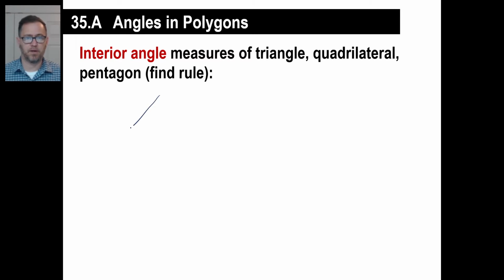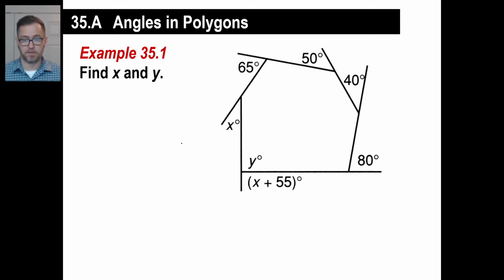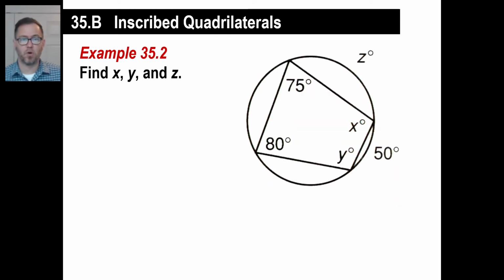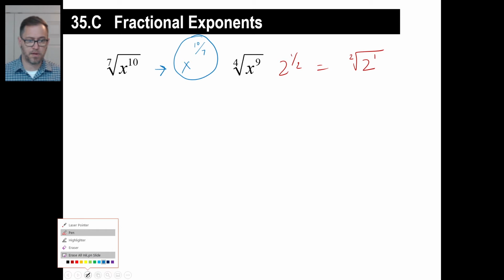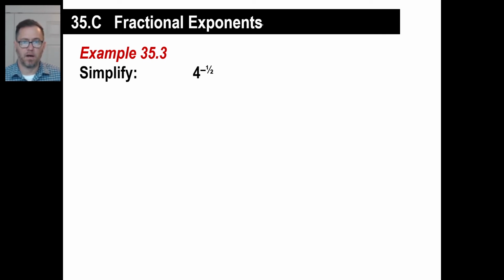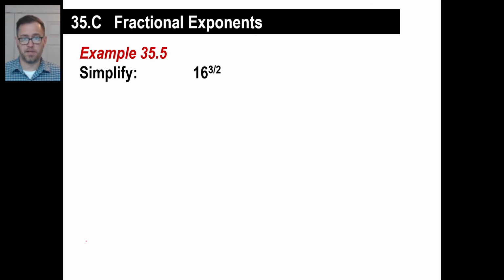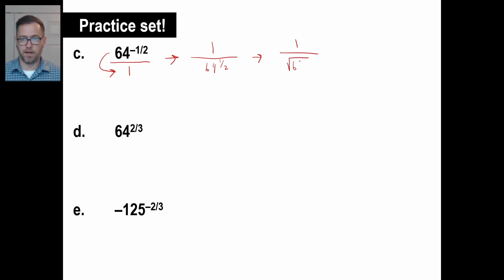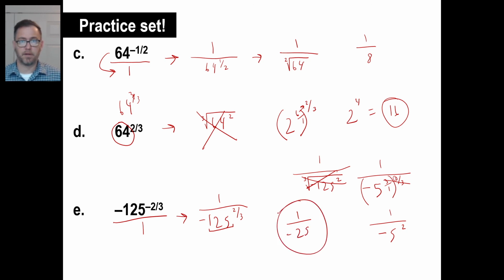Saxon Math - Algebra 2: 3rd Edition (Lesson 35 - Angles in Polygons, Inscribed Quadrilaterals)